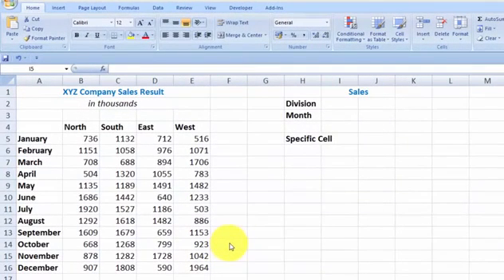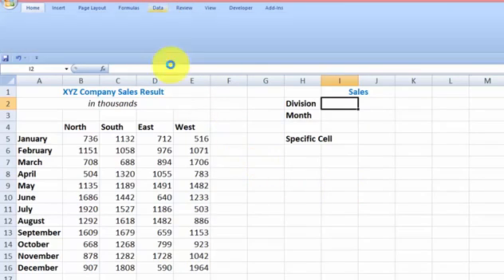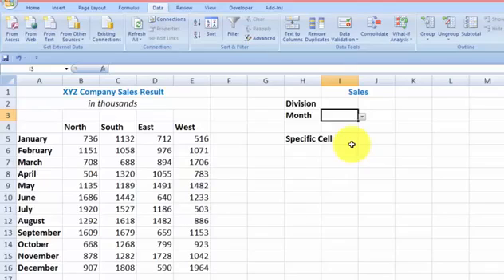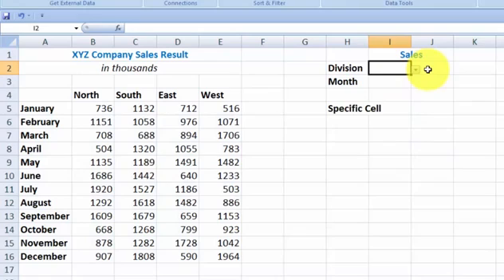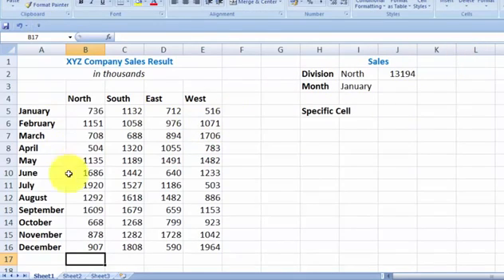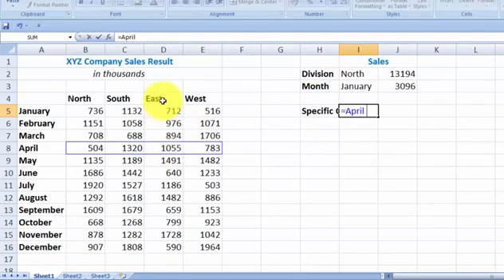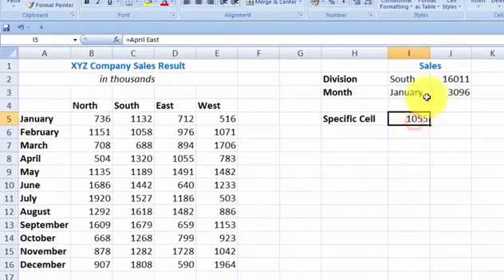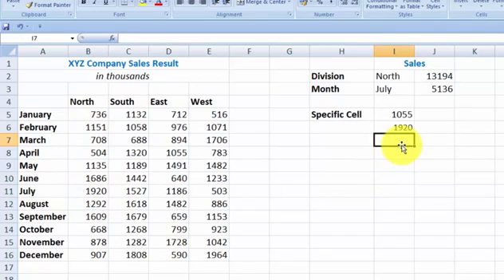[Free Excel Tutorial] USE THE INDIRECT FUNCTION TO CREATE EXCEL DASHBOARD - Full HD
You can use the Indirect Function to create an Excel Dashboard. A Dashboard gives you an overview of your data – in this case, an interactive view of the information hidden in our data set. I will create Drop-Down lists using Data Validation in the Dashboard. The Indirect Function takes a little bit of time to understand.

Later in the lesson, I show you how you can quickly  look up any cell at the “intersection” of a Named Row and a Named Column – e.g. April East. You use the SPACE BAR as the “Intersection Operator” to point to the cell where “April” meets “East.”

The INDIRECT function returns a reference to a range. You can use this function to create a reference that won't change if row or columns are inserted in the worksheet. Or, use it to create a reference from letters and numbers in other cells.

If you create a simple link to a cell, e.g. =A4, then insert a row above row 4, your formula will automatically change to =A5. To prevent this change, you can use the INDIRECT function.
To demonstrate the difference, you'll create two formulas -- one that uses a simple link, and one that uses a text string with an INDIRECT function.

Some Excel functions can be tricky to work with, not so much because you don’t understand them, but because you don’t see when and how they would be useful. It’s one thing to get a grasp on how to build the formula, but it’s another thing altogether to have a handle on how you can use it to enhance the work you do with spreadsheets.

Free Tutorial, USE THE INDIRECT FUNCTION, CREATE EXCEL DASHBOARD, Full, HD
Excel Tutorial, INDIRECT FUNCTION,EXCEL DASHBOARD

This video [Free Excel Tutorial] USE THE INDIRECT FUNCTION TO CREATE EXCEL DASHBOARD - Full HD is copyrighted for Rui Ludovino channel